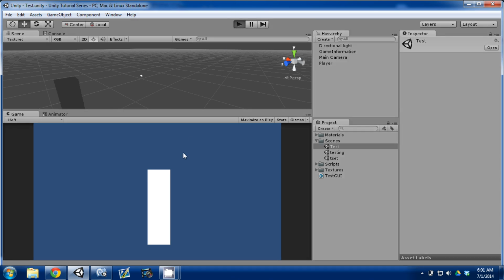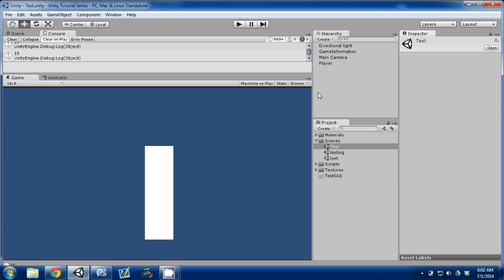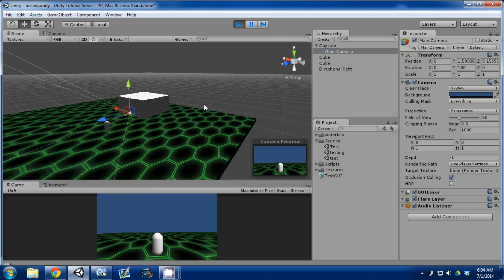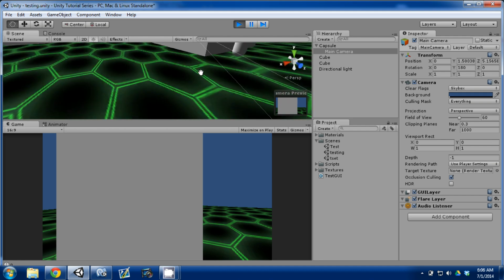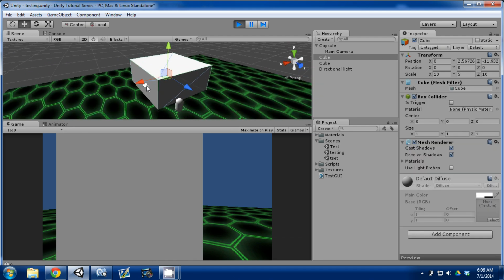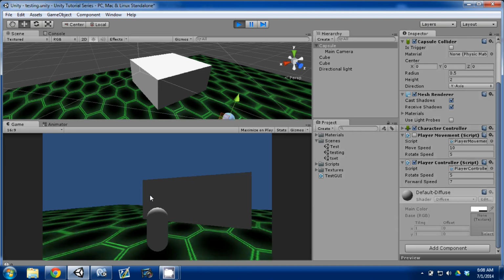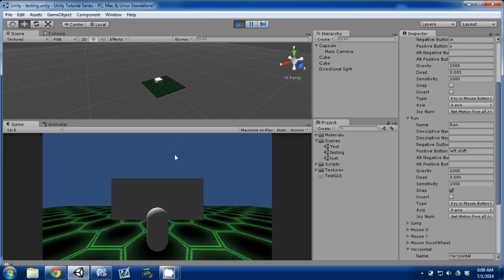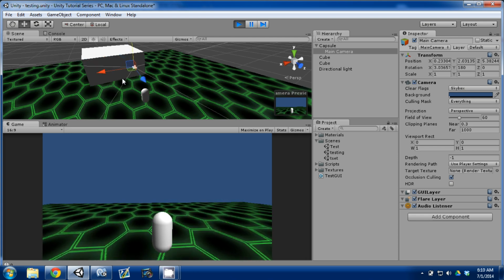Make An RPG Episode 32: Camera Controls [Unity, C#]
In this episode I go over the some basic camera controls and go over what I will be working on in the next few videos.

Cheers!